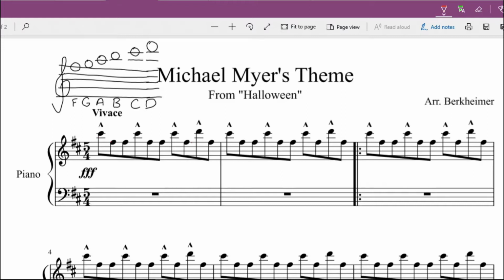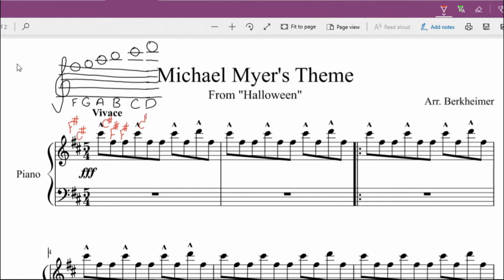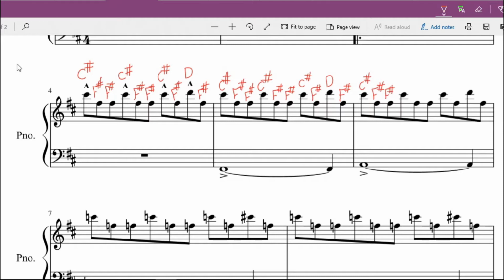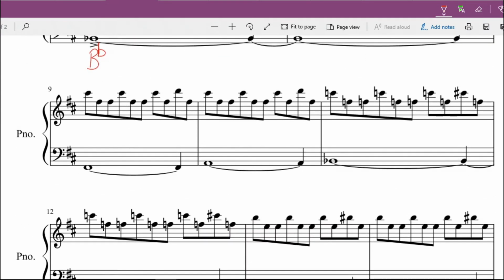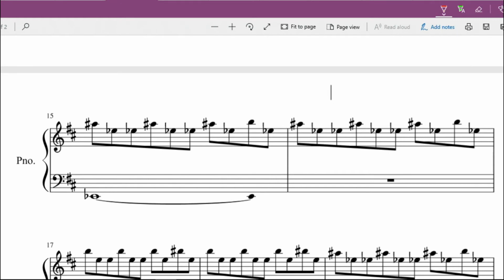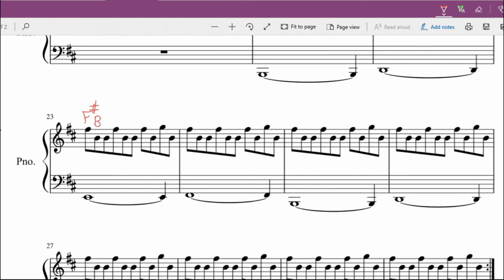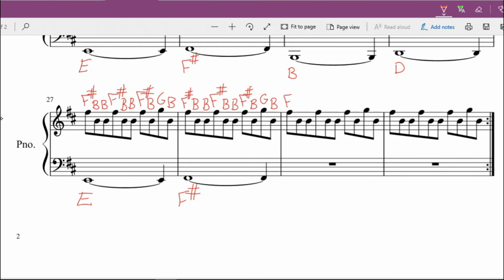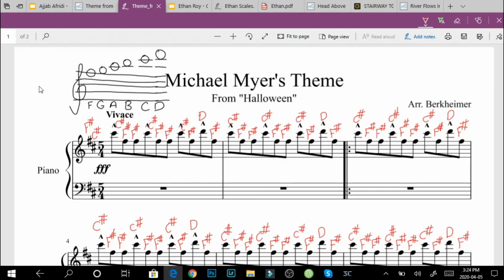Note Naming for Michael Myers Theme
During the world wide lock down some of my students are unable to price their sheet music from Musescore. I decided to create a note naming video so my students can continue to learn the songs that they would love to learn. One of my students chose to learn Michael Myers Theme Song from the movie Halloween. I found this sheet music on musescore posted. I give credit to the persons account who posted it.

Please use the hashtags mentioned in the video to request a song.

and let me know what perks you would like as my parteon supporter.

Happy Learning :)